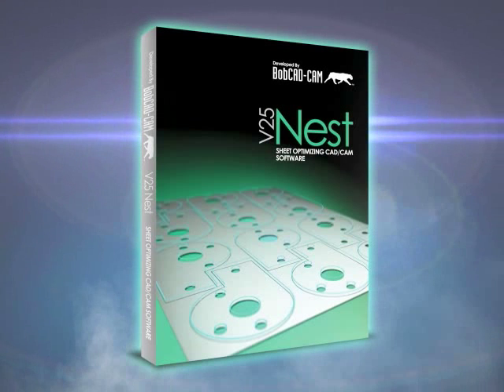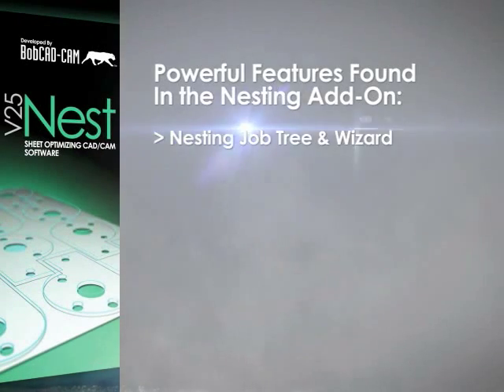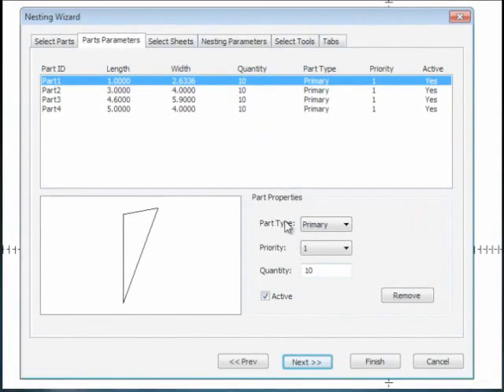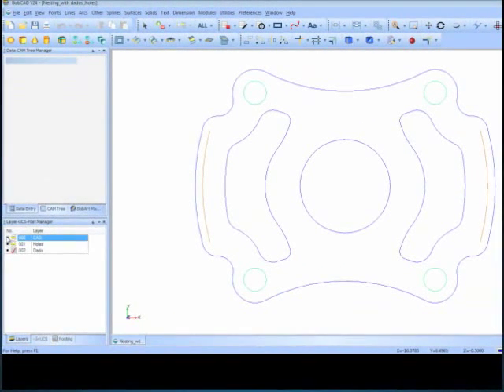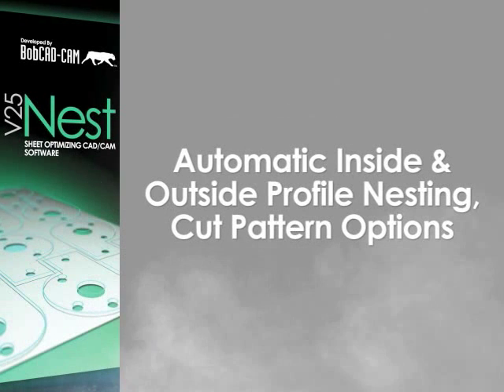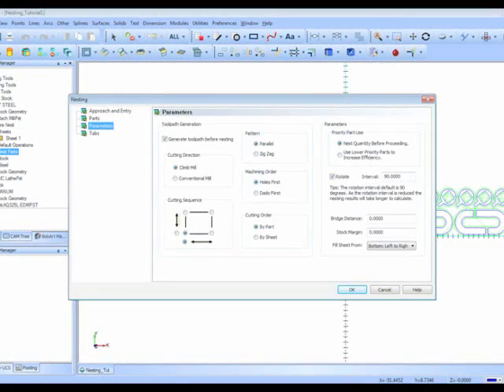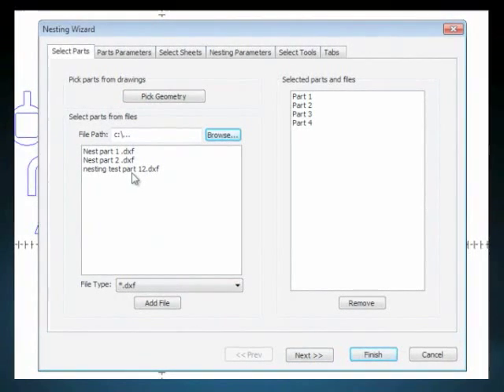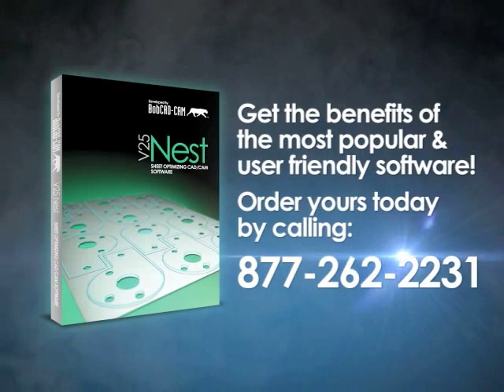BobCAD-CAM V25 Software: Nesting